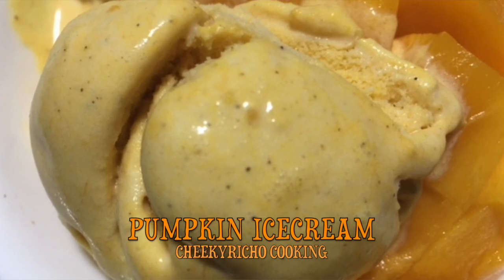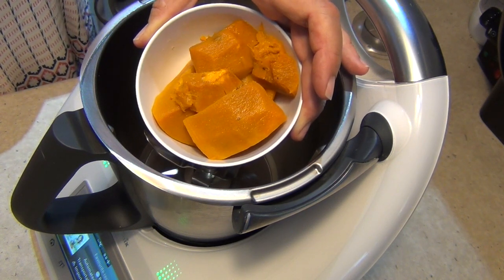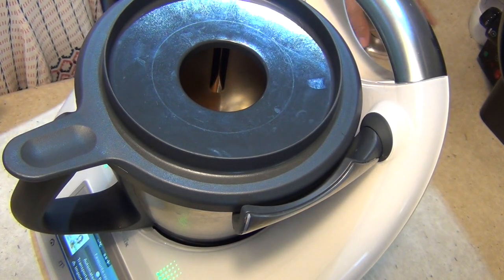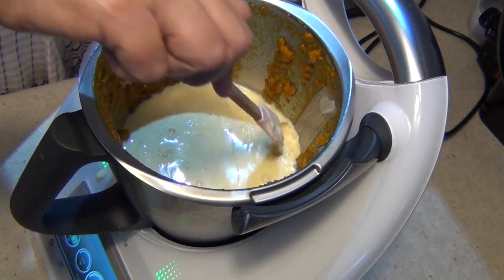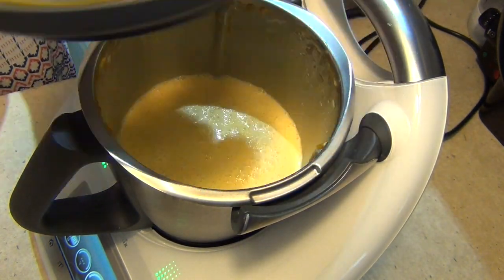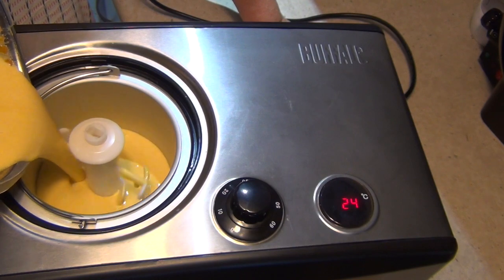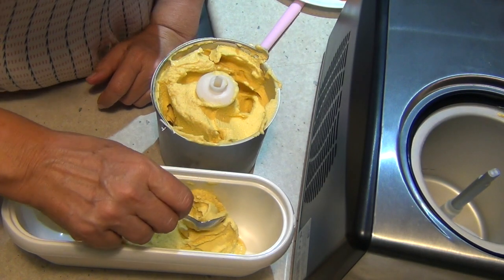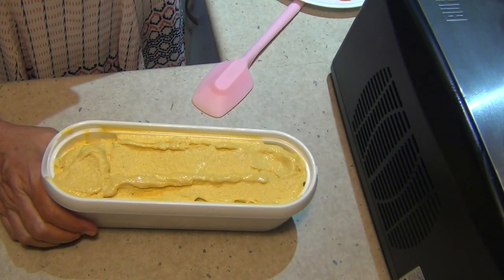Pumpkin Ice Cream Halloween cheekyricho cooking video recipe ep.1,172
Pumpkin Icecream Halloween Recipe So now you need some recipes to use up all theses pumpkins you've been test carving for Halloween. Cheekyricho cooking to the rescue. We hope you enjoy it and happy halloween.
INGREDIENTS:
200g pumpkin
30g maple syrup[
10g vanilla
1 teaspoon pumpkin spice
150g sweetened condensed milk
400g milk
250g cream.